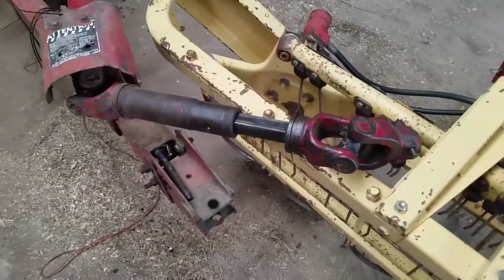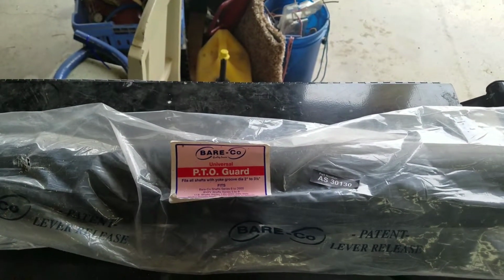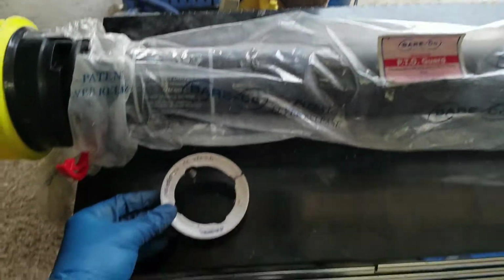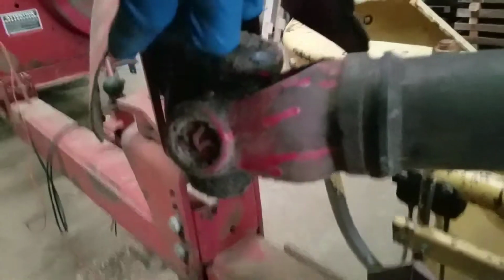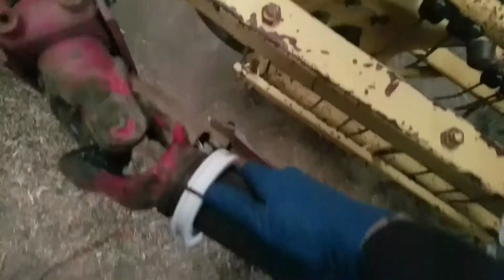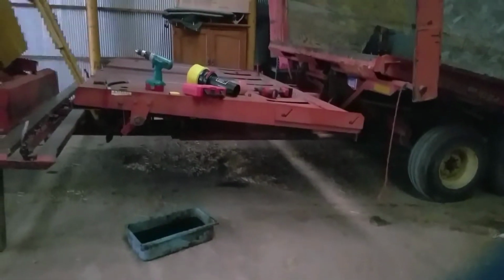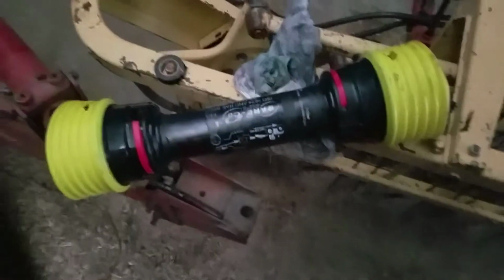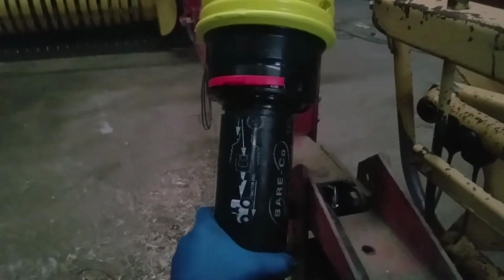How to install and maintain a shaft cover on a tractor PTO - Bare-Co PTO Shaft Guard Install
Since I've owned my New Holland 320 baler, it's been missing the PTO shaft guard.  I picked up this  Bare-Co guard, part number AS30130, from my local Massey Ferguson dealer.

This video demonstrates the tools proper techniques involved in installing a safety shield power take-off shaft cover on a tractor.